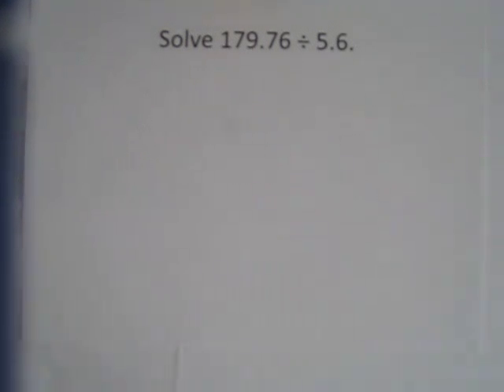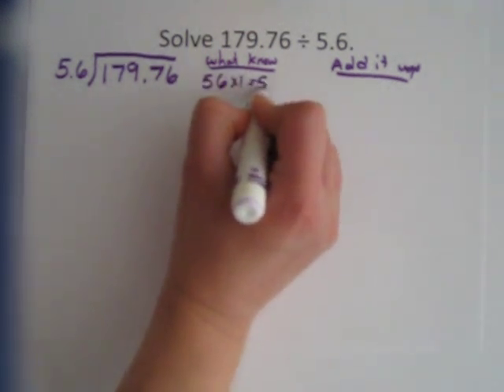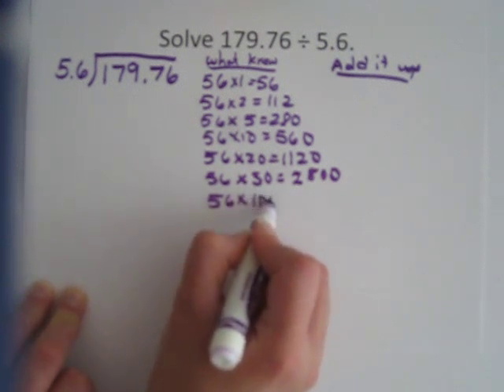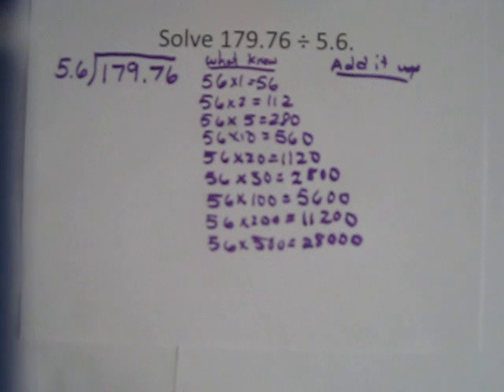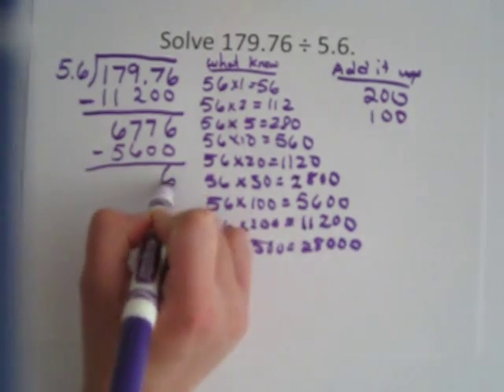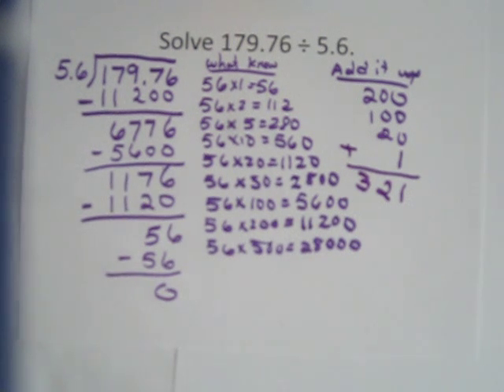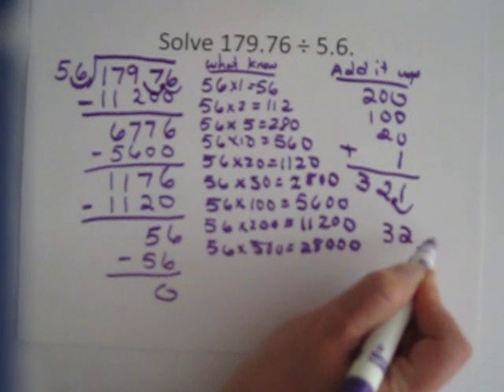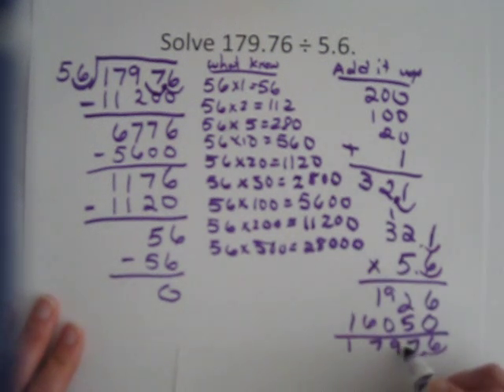5.NBT.7 Dividing with Decimals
Using partial quotients to solve division problem with decimals.